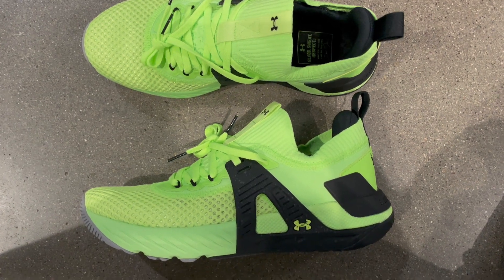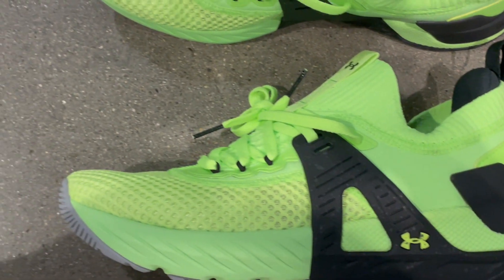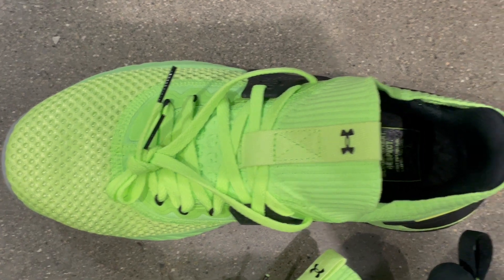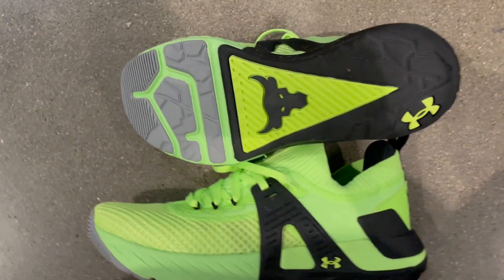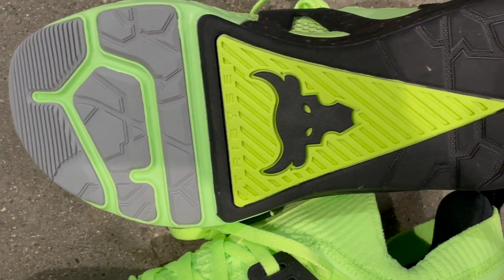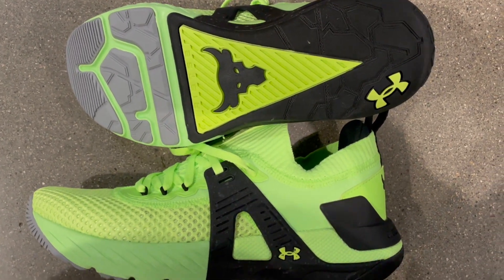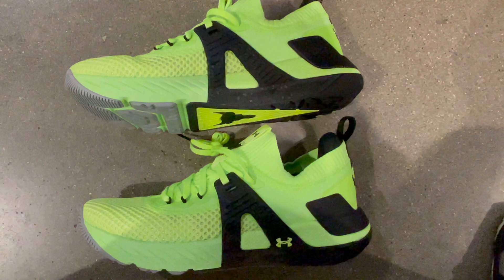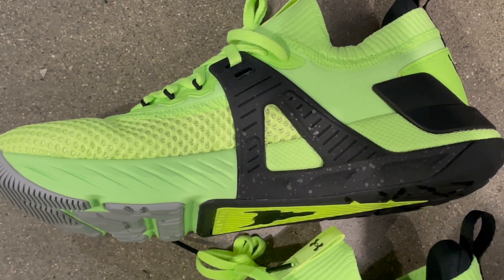Men's UA Project Rock 4 Training Shoes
Elevate your workout game with the Men's UA Project Rock 4 Training Shoes. Designed in collaboration with Dwayne "The Rock" Johnson, these shoes blend style and performance seamlessly. Featuring UA HOVR™ technology for exceptional cushioning and energy return, along with a responsive midsole for support during intense workouts, these shoes are your ultimate fitness companion. With the iconic Brahma Bull logo, these shoes inspire strength and determination, helping you push your limits in the gym or on the track. Dominate your training sessions with confidence and style in the Men's UA Project Rock 4 Training Shoes.